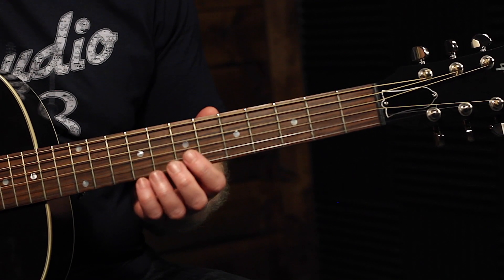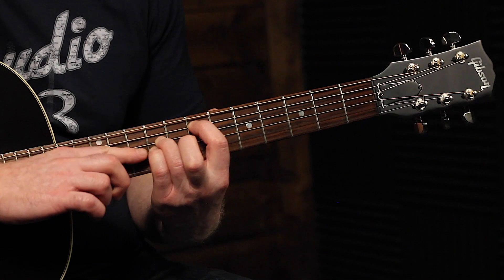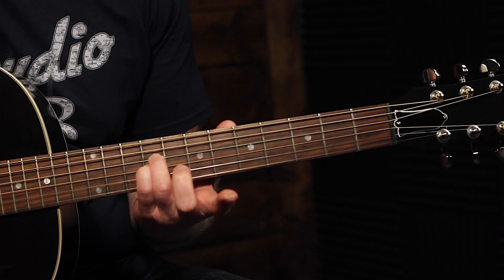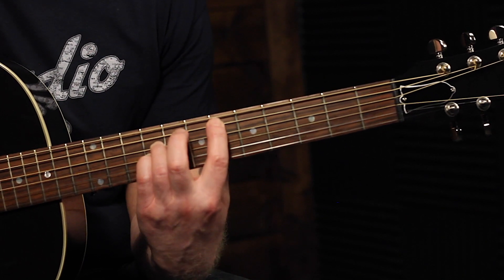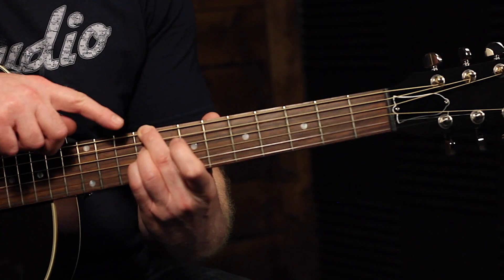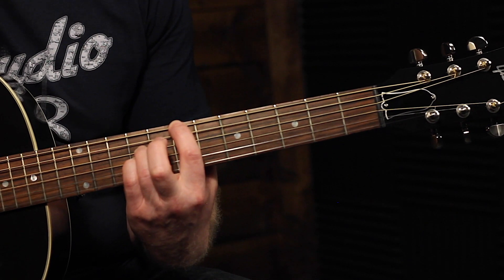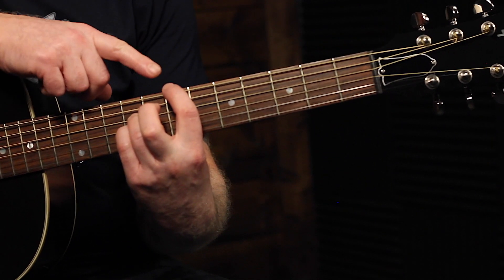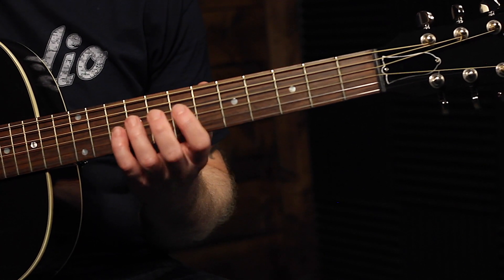5 Easy Guitar Chords That Sound Hard (Secret Chords!)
5 More Easy Guitar Chords You Probably Don't Know (Easy Chords That Sound Difficult!)

In this guitar lesson, we talk about 5 MORE easy guitar chords you probably don't know. All of these guitar chords sound really nice and have an open "airiness" to them.

If you are a beginner guitar player, or just learning to play guitar you will love these chords because they are easy guitar chords to play, but sound beautiful on acoustic guitar.

If you are a more advanced guitar player, you may already know these guitar chords, but even if you have been playing guitar for a while, you may not be familiar with these chords.

These guitar chords are also a great substitute for the more difficult barre chord versions, so if you are a beginner learning how to play guitar, being able to play easy chords that sound great is something you will enjoy! All of these pretty sounding guitar chords are in the key of E, so they all sound great together. You can mix up the order and create your own chord progression. If you already know how to play basic beginner chords, these will be great intermediate guitar chords. You will be amazed at how these easy guitar chords sound much more complicated.

Even if you already know how to play these guitar chords, you may not know this easy way to play them.

If you're looking for an easy beginner guitar lesson, or you are an intermediate guitar player looking for some inspiration, you'll enjoy this video. These are pretty sounding guitar chords that are easy to play.

Amazon links to the products I use/recommend Below

Acoustic strings I use
D'Addario -

Guitar Wall Hangers I use-